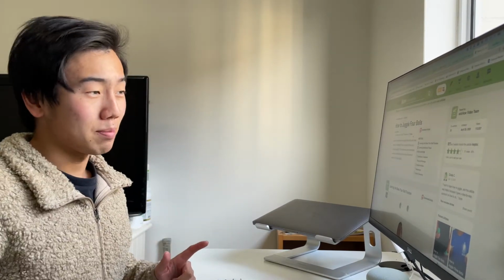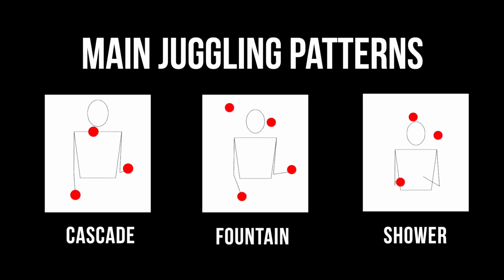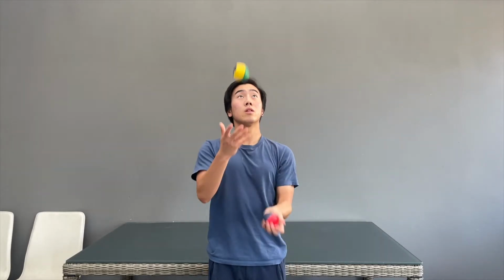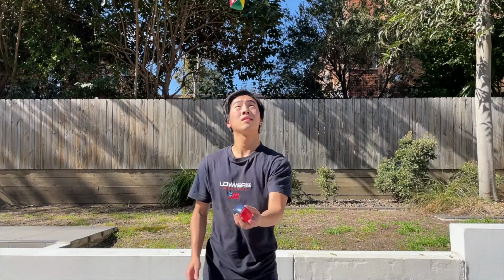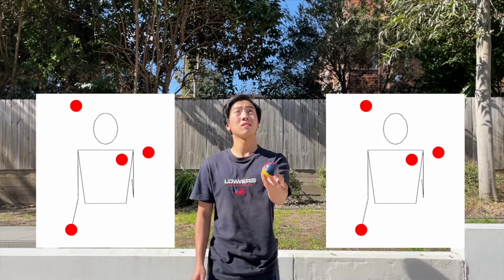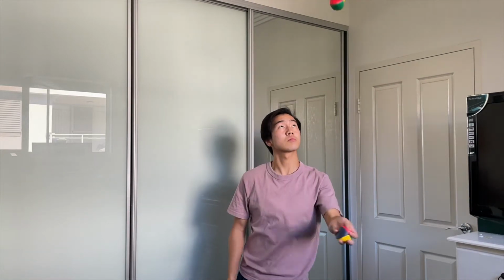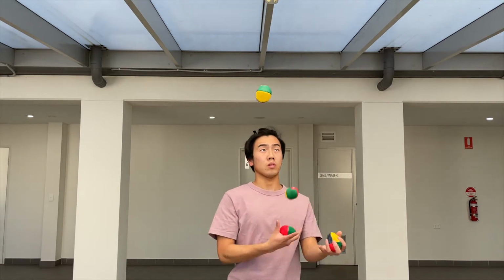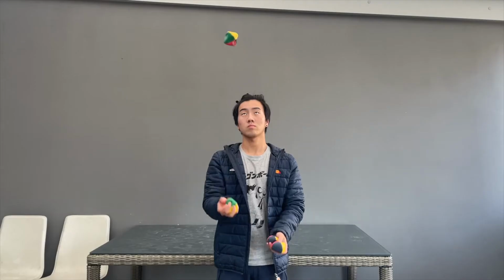How I Learned to Juggle 4 Balls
Complete beginner learns how to juggle 4 balls in a week. How long will it take and how much harder than 3 balls is it? I set the milestone as 30 consecutive throws and it took much longer than expected... ​

I knew how to juggle 3 balls already and I thought it'd be a fun skill to add onto it.